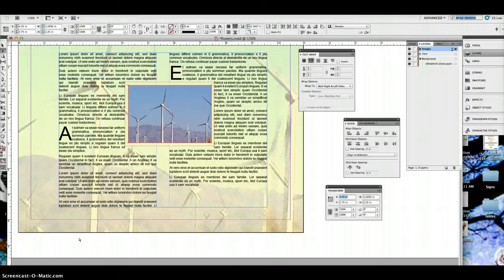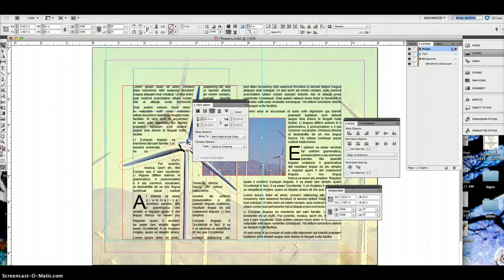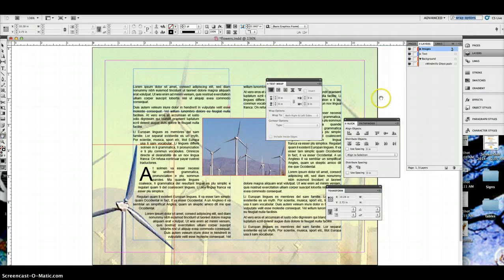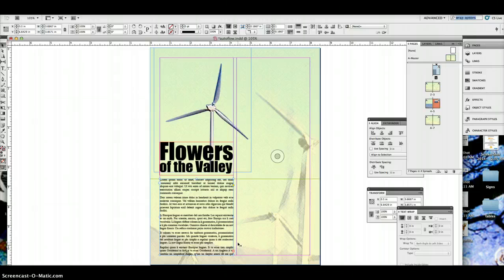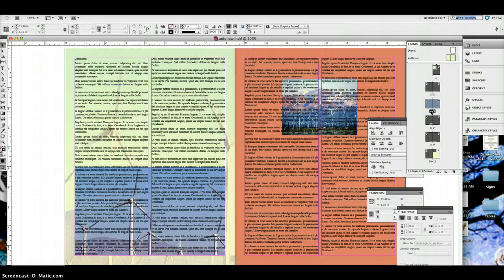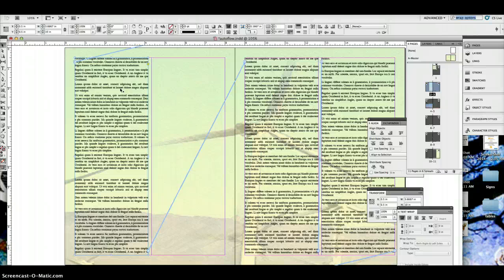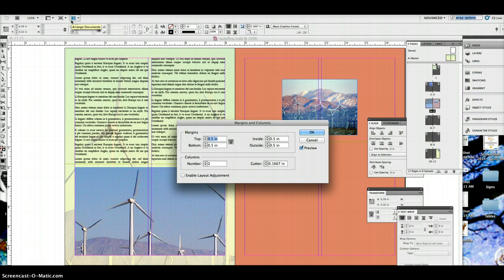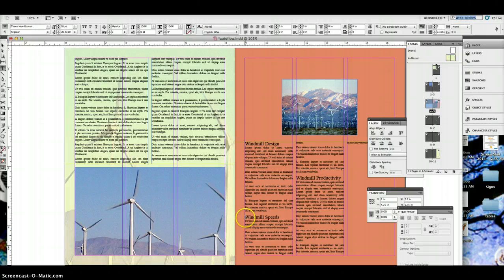Chp 4 Part 4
Computer Media Chapter 4 Part 4